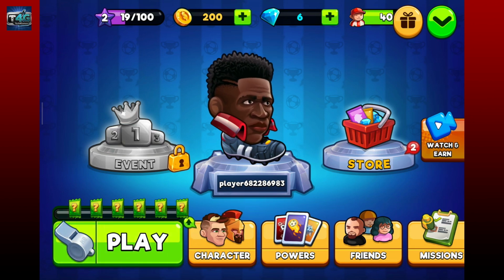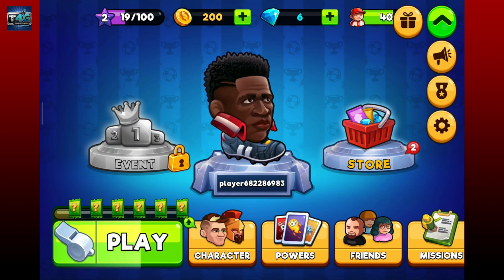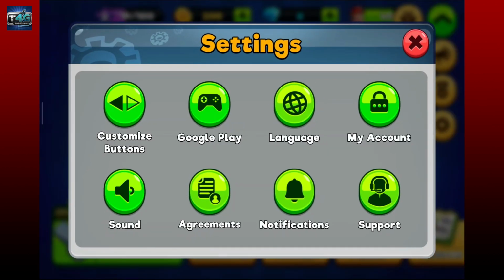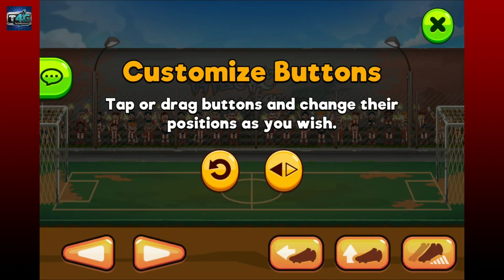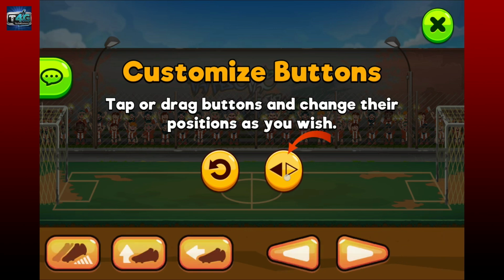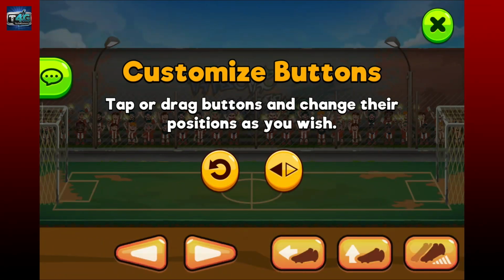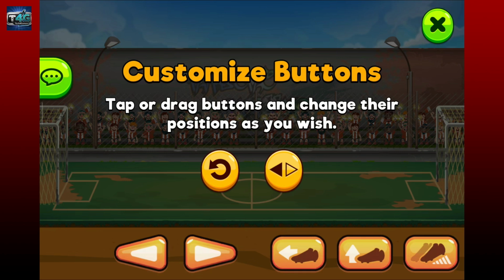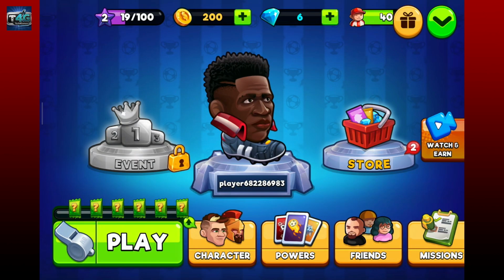How to Customize Controls in Head Ball 2 (Easy Guide)?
Want to improve your gameplay in Head Ball 2 by setting your controls just the way you like them? In this easy beginner-friendly tutorial, I’ll show you how to customize button positions in Head Ball 2 so you can play more comfortably and react faster during matches.